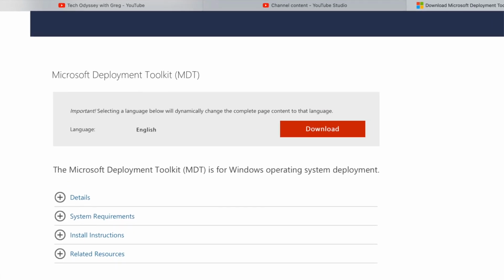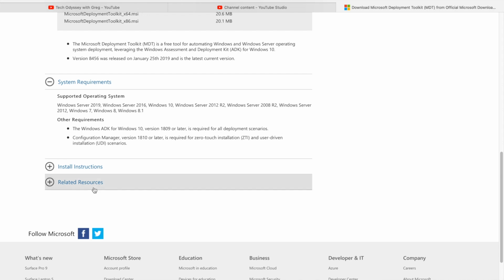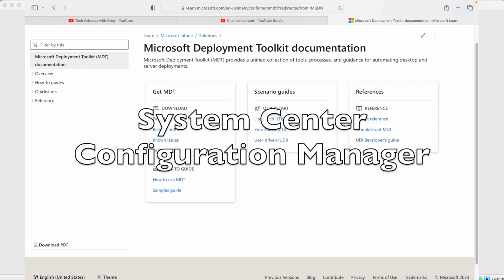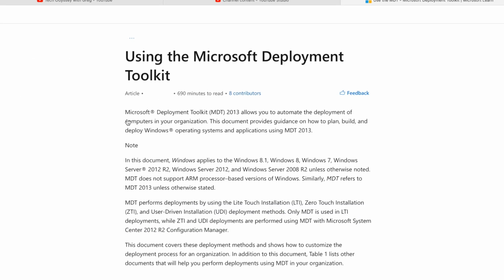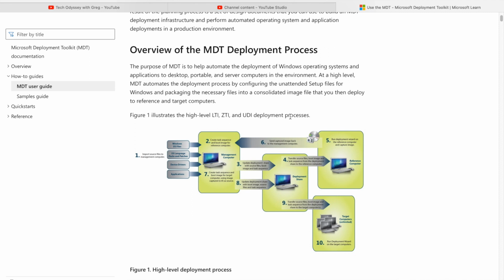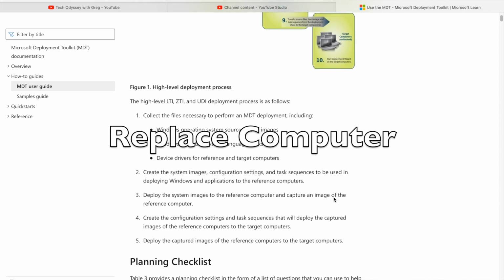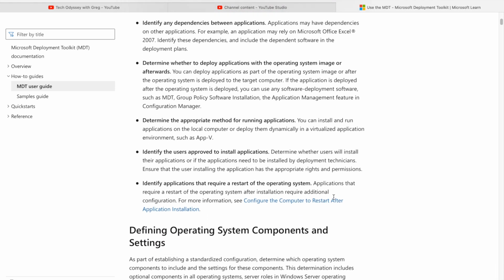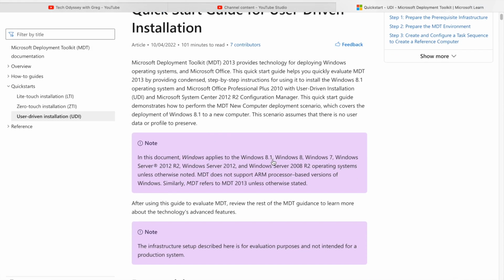Microsoft Deployment Toolkit (LTI, ZTI, SCCM, Workbench)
Overview and discussion on Microsoft Deployment Toolkit.
MDT enables two basic types of deployment LTI, and ZTI.
The primary difference between the two!
MDT defines four different deployment scenarios:
1. New Computer
2. Upgrade Computer
3. Replace Computer
4.Refresh Computer